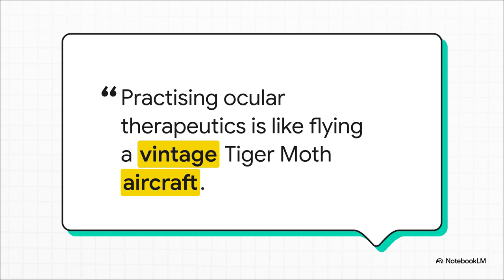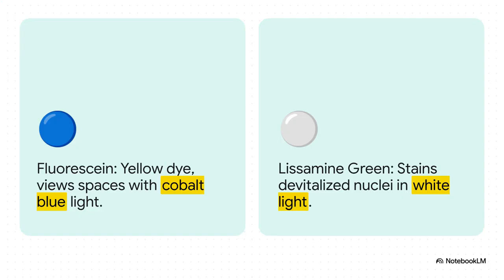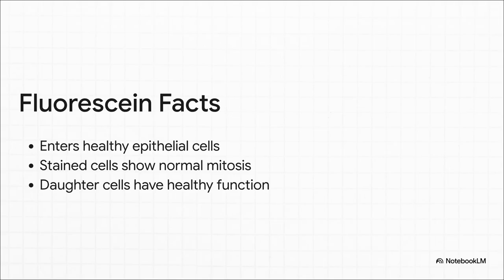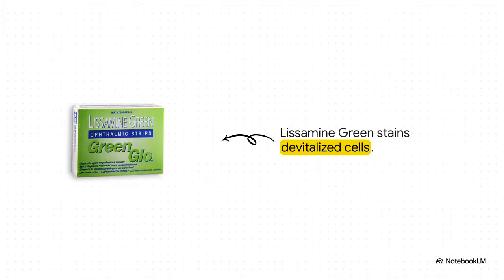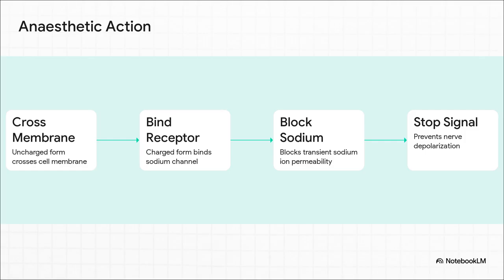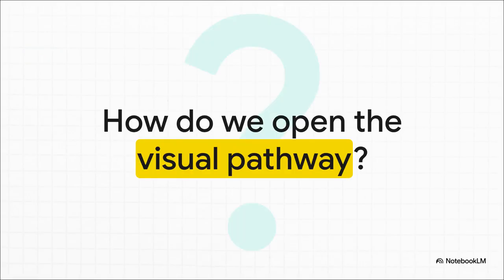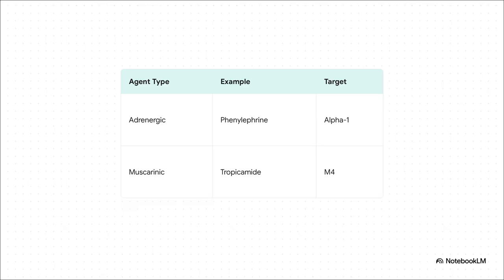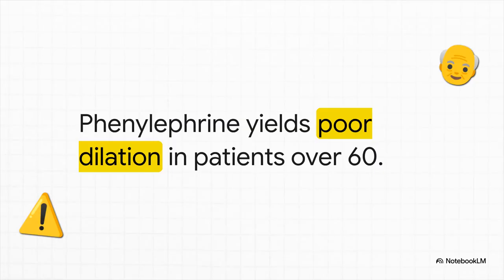The Molecular Eye Exam